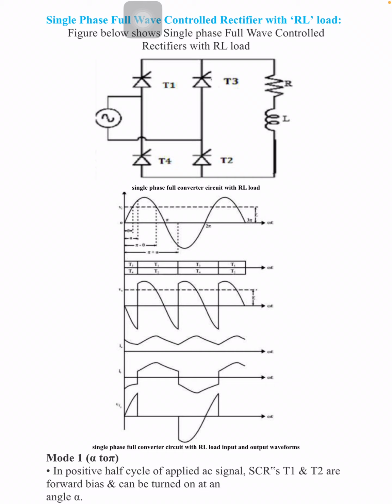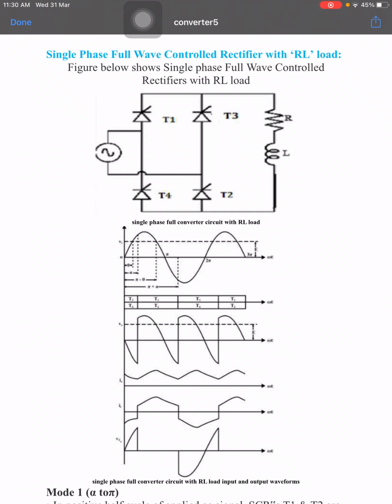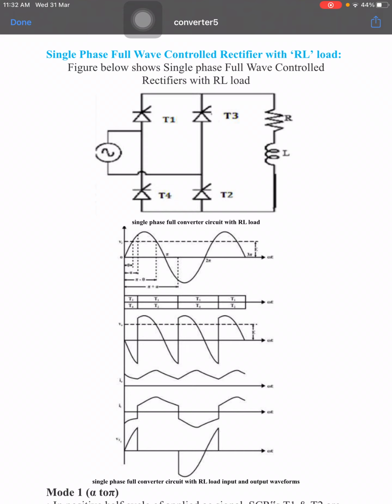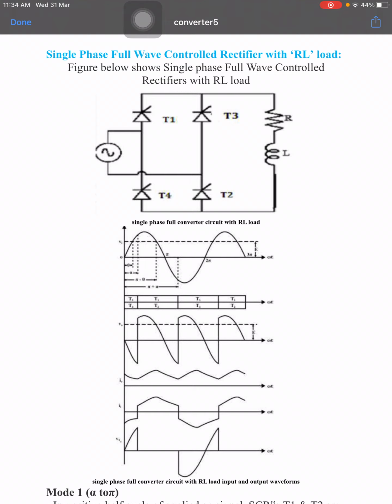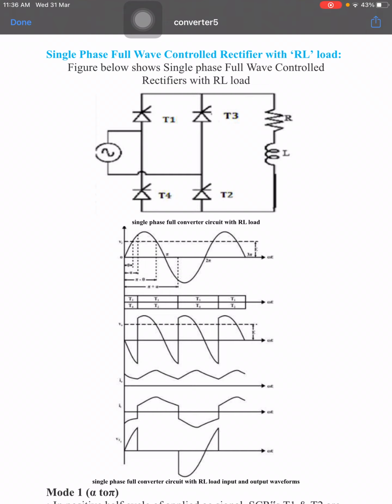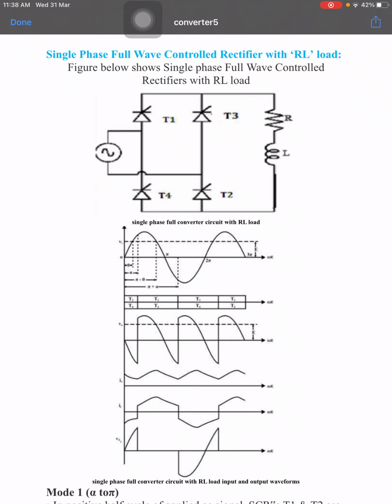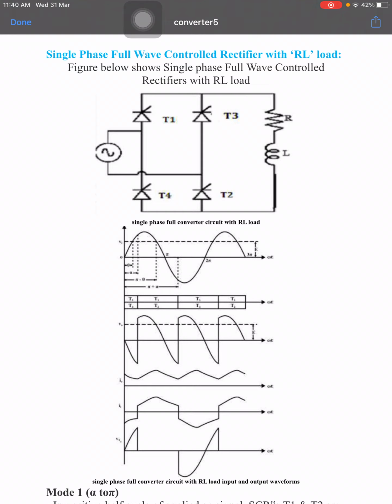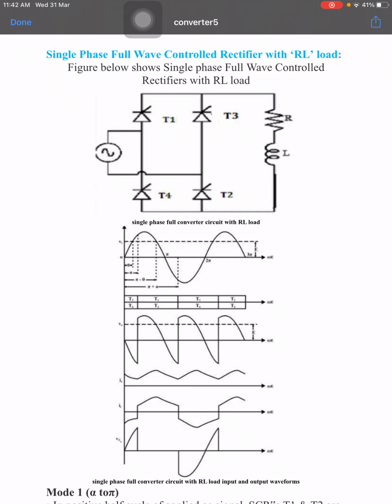Single Phase Controlled Converters Lecture-5 |EEE| MREC(A)